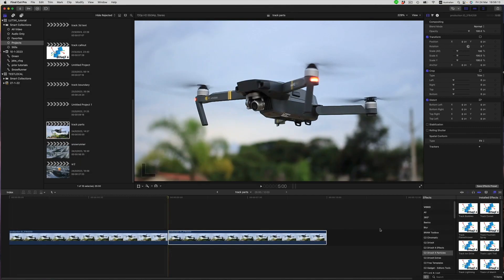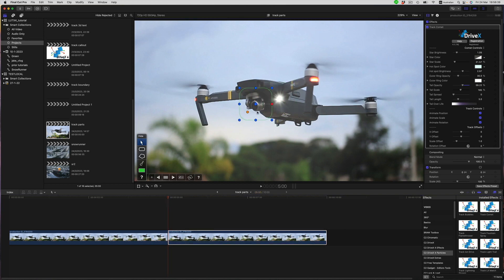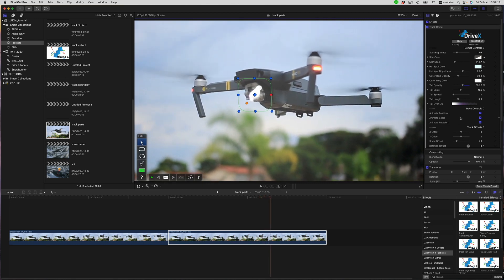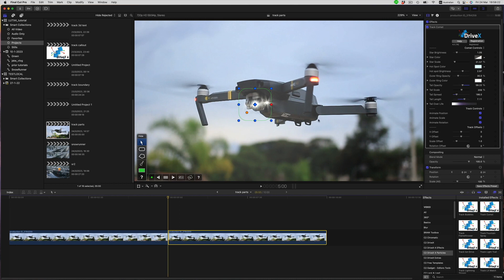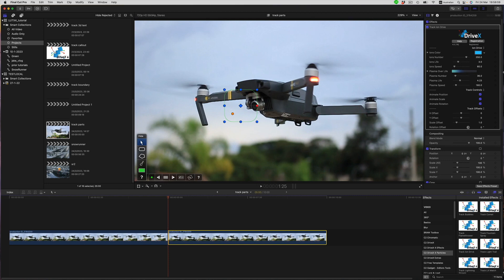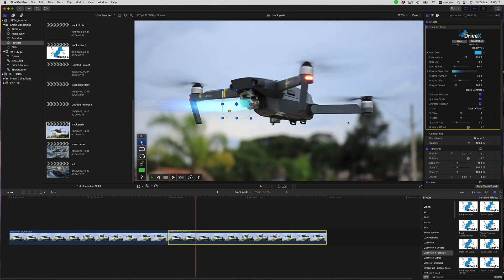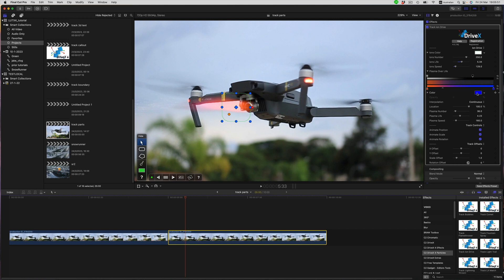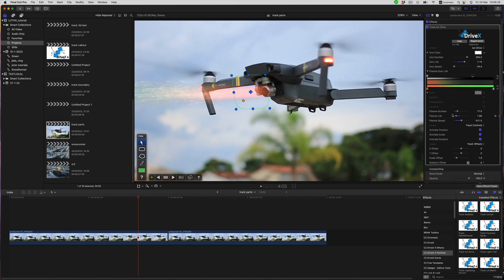Drivex 4 track particle effects in FCP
Track particles in Final Cut Pro using CoreMelt DriveX 4